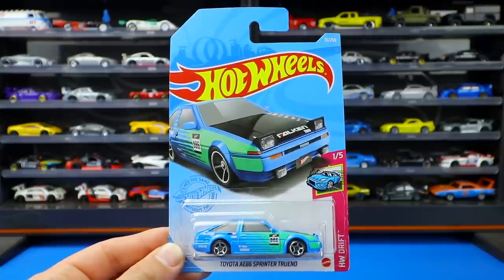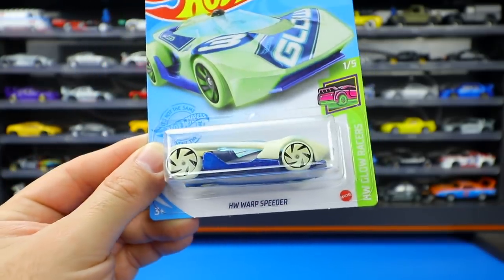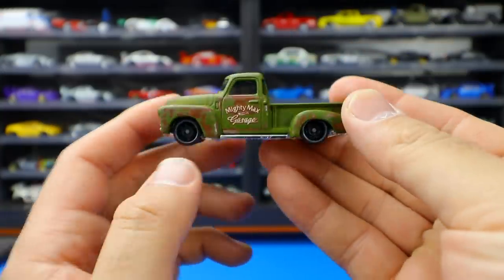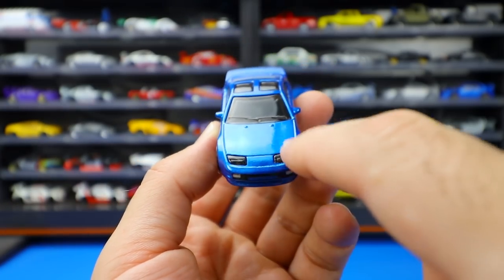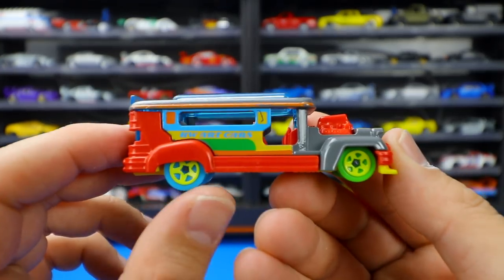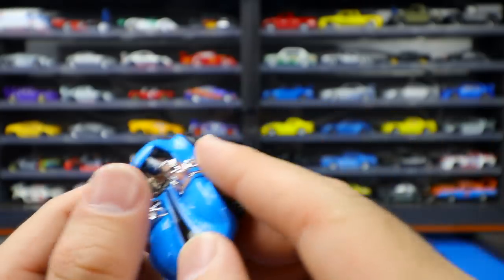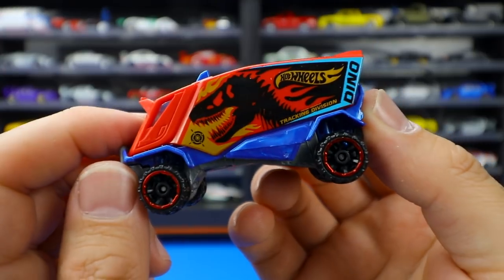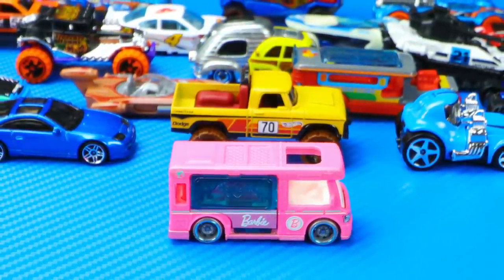Let's Open 20+ NEW 2021 Hot Wheels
First batch of 2021 Hot Wheels. Let's open them up and see them up close. It's a great start to the 2021 model year!